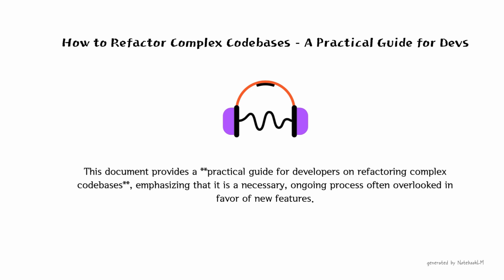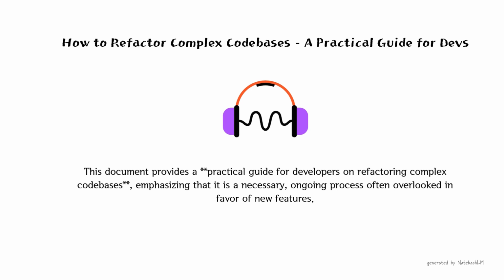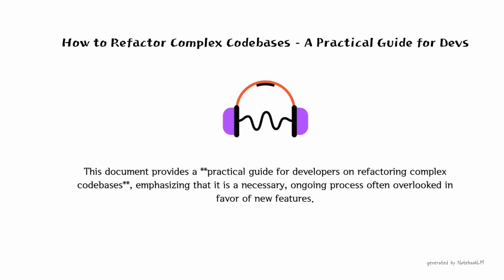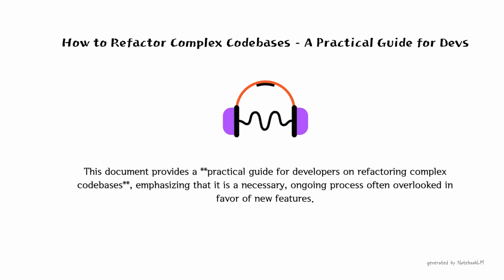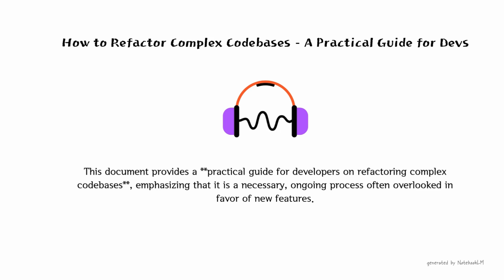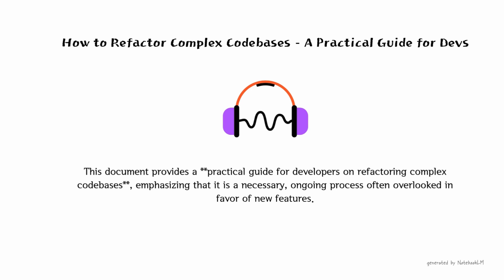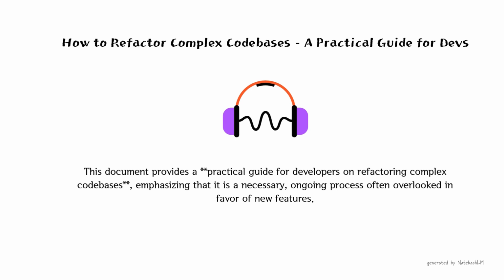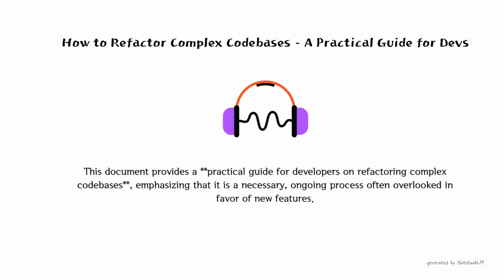How to Refactor Complex Codebases – A Practical Guide for Devs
This document provides a **practical guide for developers on refactoring complex codebases**, emphasizing that it is a necessary, ongoing process often overlooked in favor of new features. It discusses the problem of **technical debt** and the importance of getting **management buy-in** by tying refactoring to business benefits. The guide outlines key steps, including preparing through **automated testing**, identifying **high-risk areas** and using **strategies to isolate problem code**, and deciding between **incremental versus "big bang" approaches**, with incremental being generally preferred.  Techniques for **breaking down monoliths** and ensuring **backward compatibility** are covered, along with handling **dependencies** and utilizing **testing strategies** for confidence. Finally, it touches upon refactoring while considering **performance** and leveraging **AI tools** to automate code reviews.